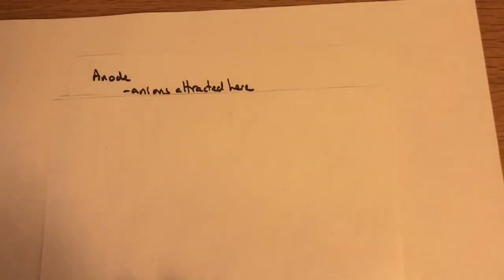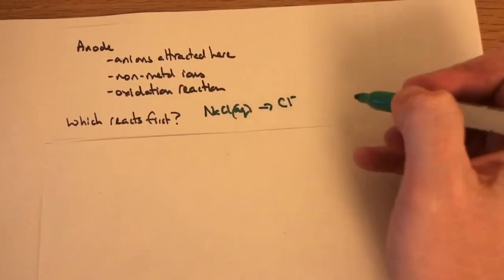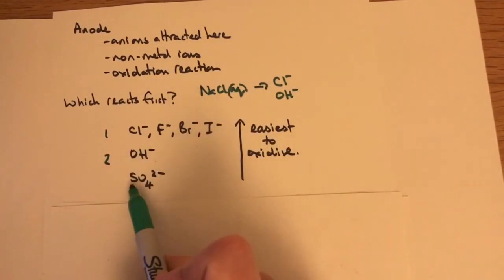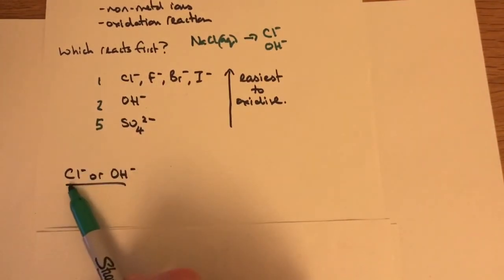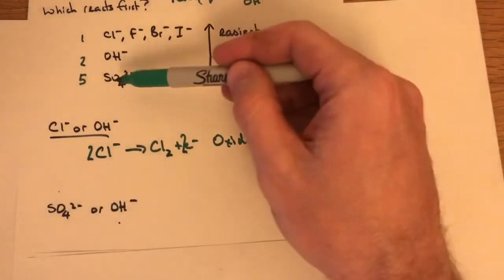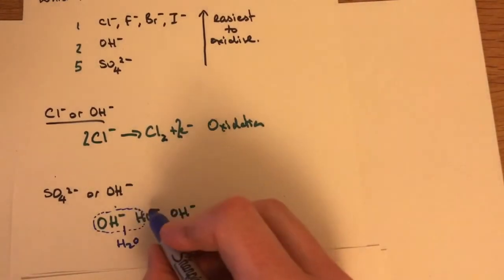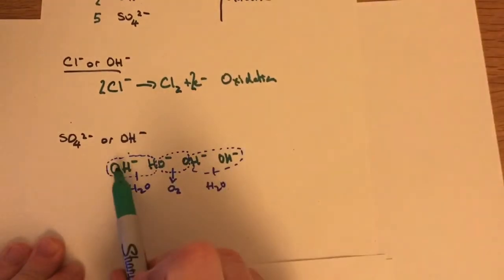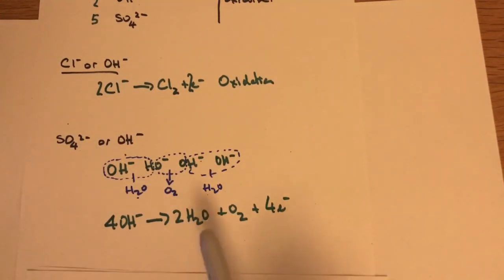3.25 anode reaction for aqueous solutions